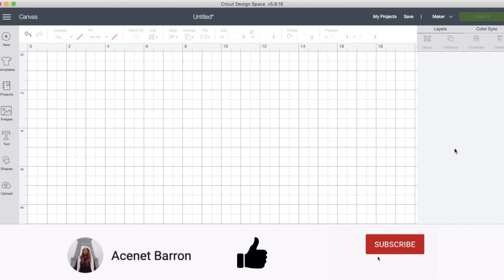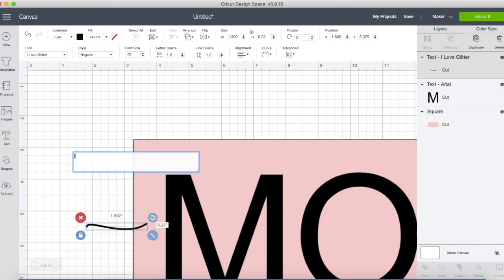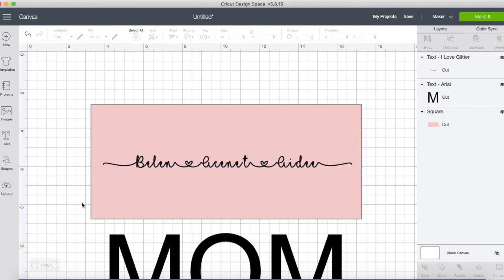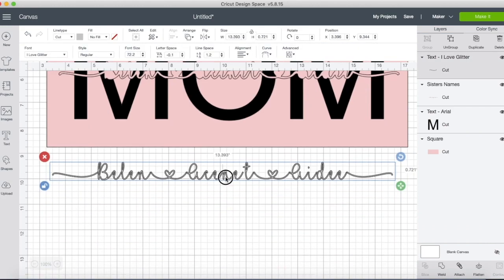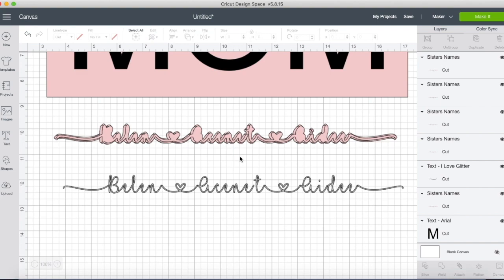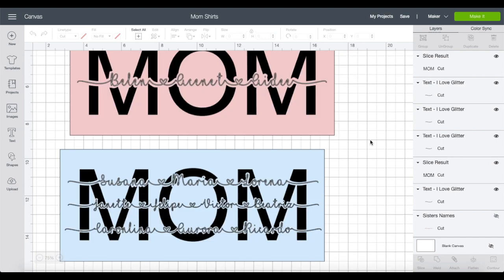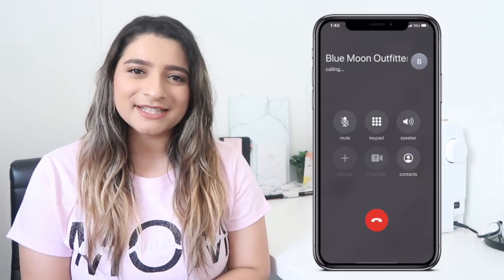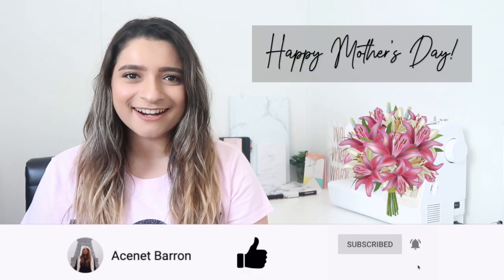Knock Out Text on Cricut | Mother's Day T Shirt | + GIVEAWAY Details!!!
Hey everyone! Mother's Day is right around the corner and in this video I show you how I made my mom and mother-in-law some really cute Mother's Day T-Shirts with all of their children's names on it! I made these shirts using my CricutMaker and Cricut IronOn Vinyl ! I'll see you in my next video!

-❤️ Acenet

-Canon G7x
-Canon EOS Rebel T5
-GoPro Hero 7
-GoPro Hero 8
-GoPro Floating Hand Stick
-My Phone Case (in the color Ocean Way)